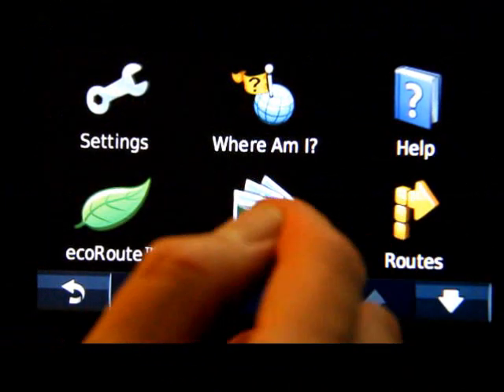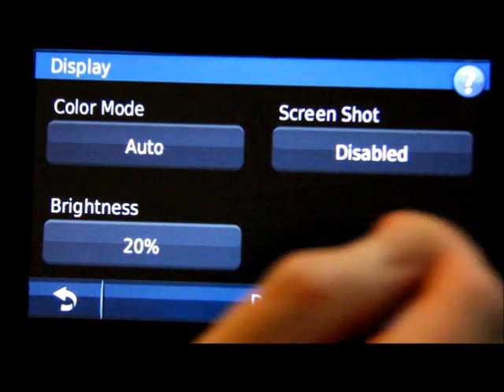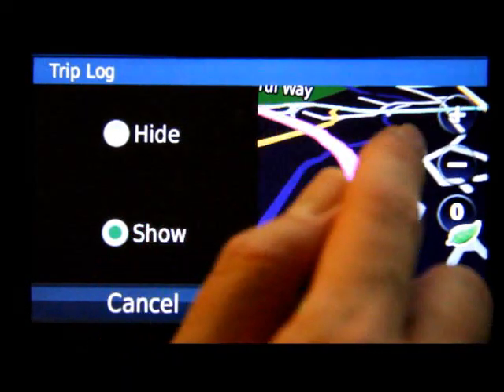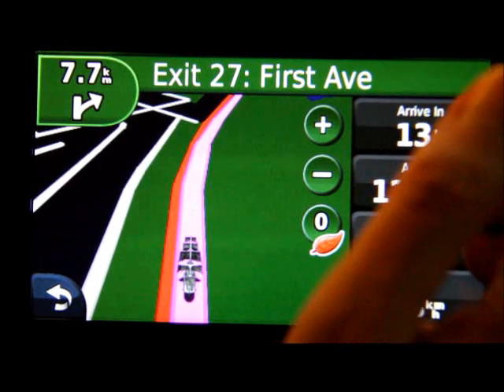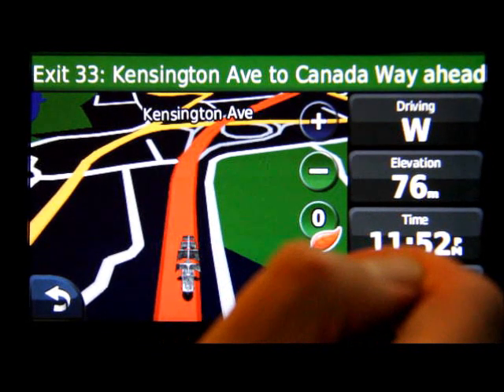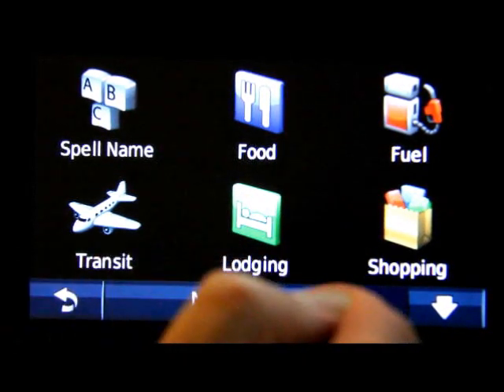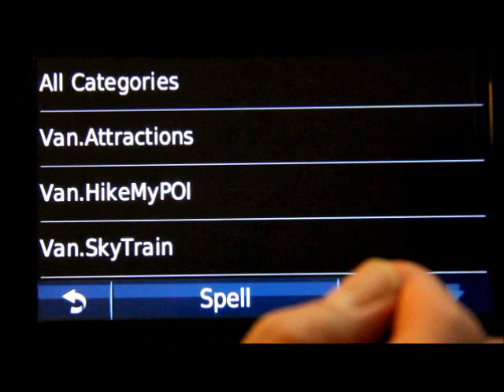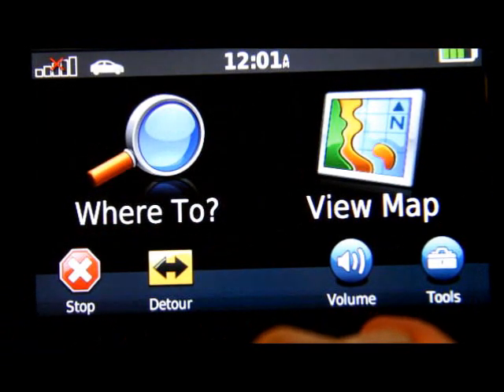Garmin Nuvi 1450 LMT / 1490 LMT GPS Review Part 2/2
Garmin GPS review for Nuvi 1450 / 1490 LMT (Life time map and traffic update)